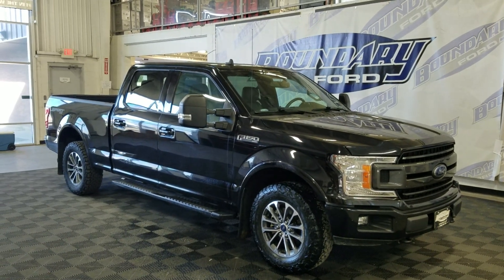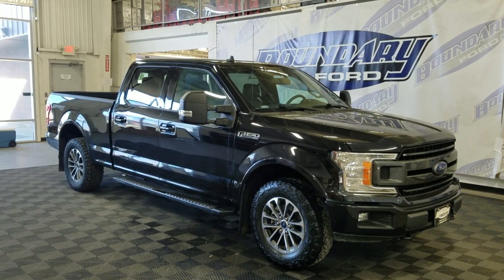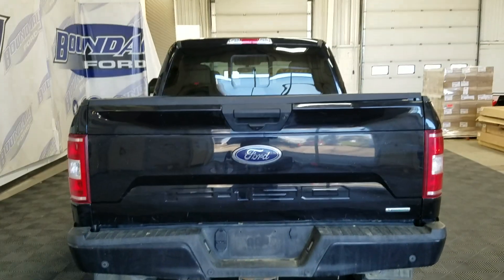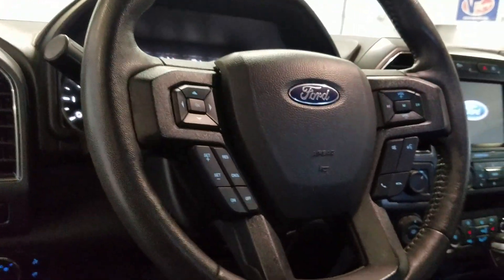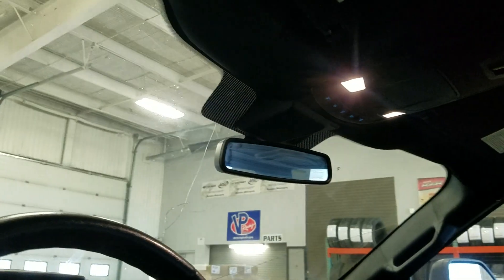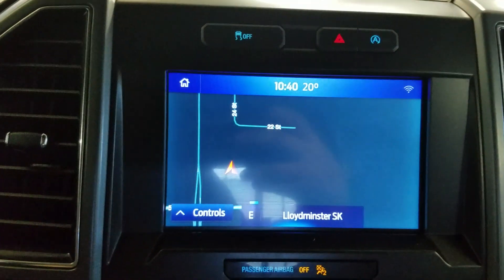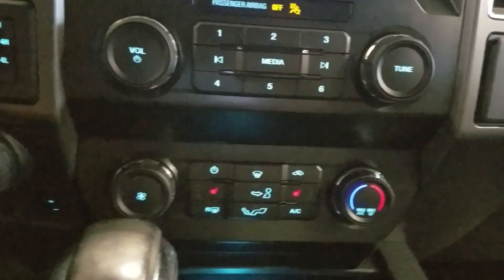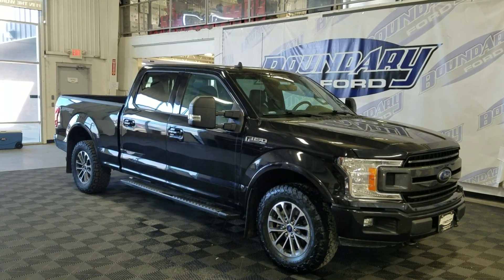Pre Owned 2020 Ford F-150 XLT W/3.5L V6 engine remote start overview | Boundary Ford 23F12448A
This Pre-Owned AGATE BLACK 2020 FORD F-150 XLT is powered by a 3.5L ECOBOOST V6 ENGINE THAT'S PAIRED WITH a 10 SPEED AUTOMATIC TRANSMISSION.

Key highlights of this Ford F-150 include: EQUIPMENT GROUP 302A, BOX LINER, BLUETOOTH, HEATED LEATHER SEATING, TAILGATE STEP, BLIND SPOT INFO, STAELLITE RADIO, FORDPASS CONNECT, INTELLIGENT ACCESS, MYKEY, NAVIGATION, REAR PARKING SENSORS, REMOTE VEHICLE START, REVERSE CAMERA SYSTEM, TRAILER TOW PREP PACKAGE AND SO MUCH MORE!!!

Stock#23F12448A